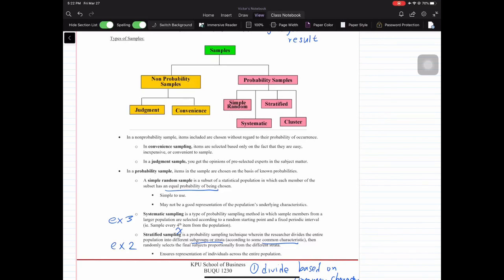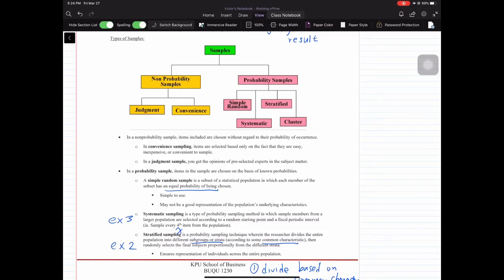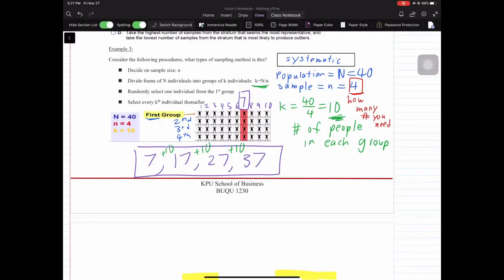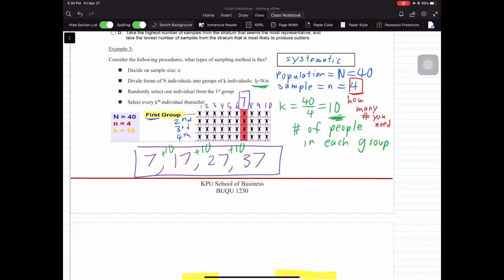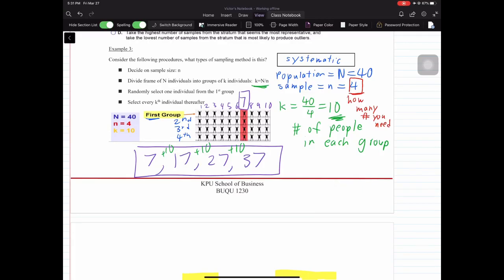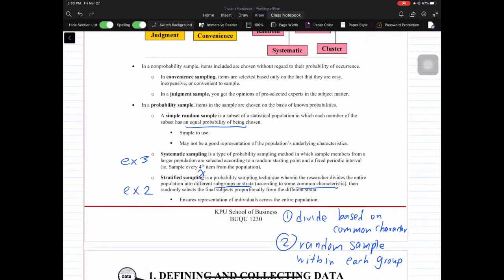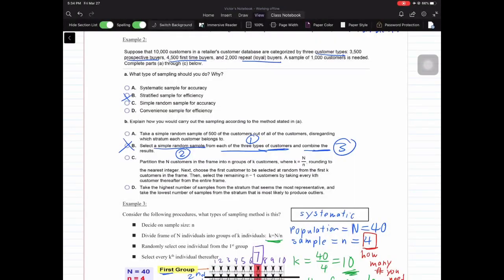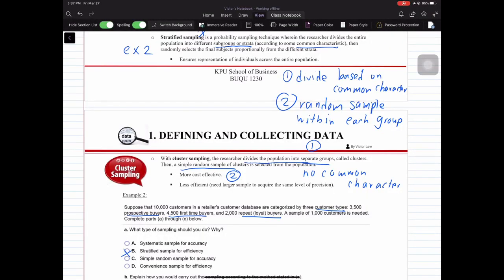Introduction to Business Statistics 003